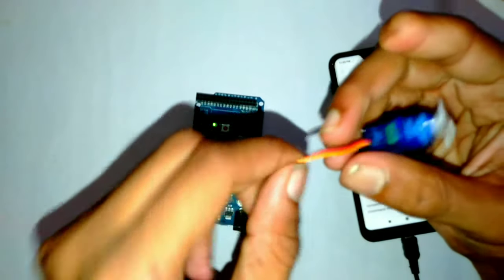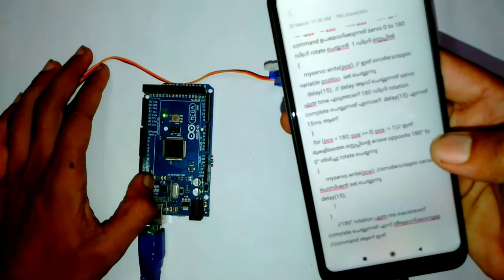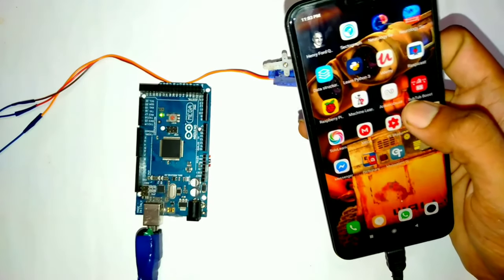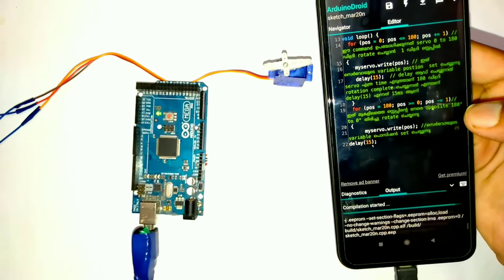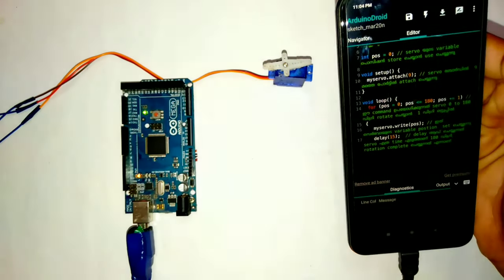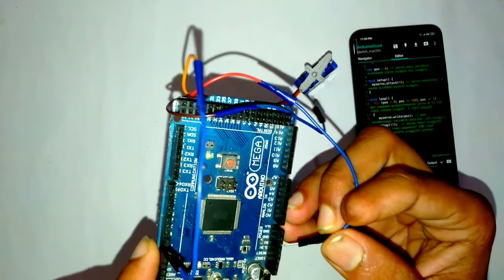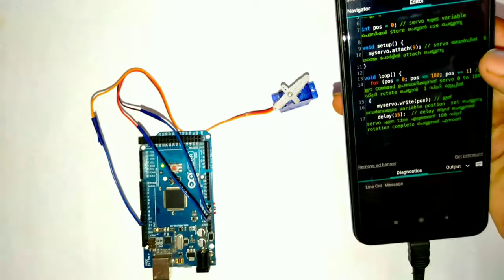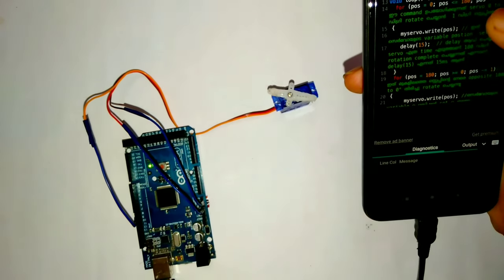Arduino Tutorial: Using a Servo SG90 with Arduino | Eps 02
Welcome to Tech Beats

Components :

  Arduino Mega
  Servo SG90 - 1
  OTG Cable

Arduino is a open source programmable circuit board can be integrated into a wide variety of maker space project both simple and complex . this board contains a microcontroller which is capable to be programmed to sense and control objects in a physical world. By responding  to sensors and inputs the arduino is able to interact with a large array of output such as LED , motors
and displays. Because of its flexibility and low cost , Arduino has become a very popular choice for makers and makes space looking to create interactive hardware projects .

This video is by Tech Beats